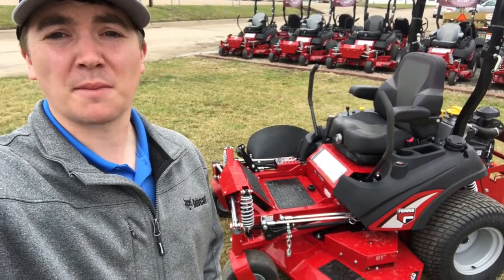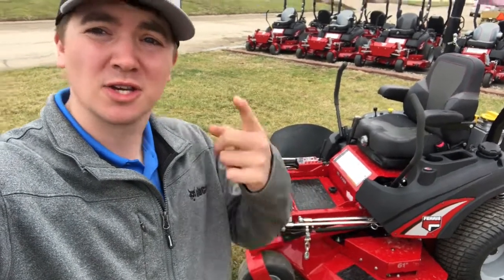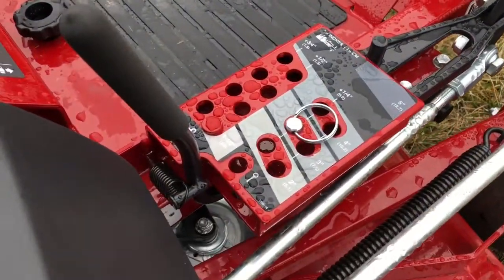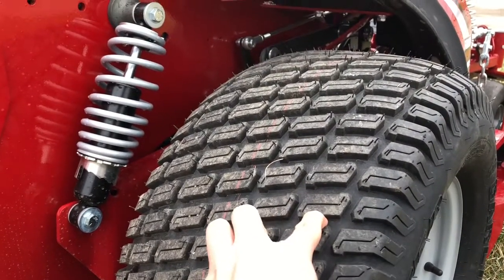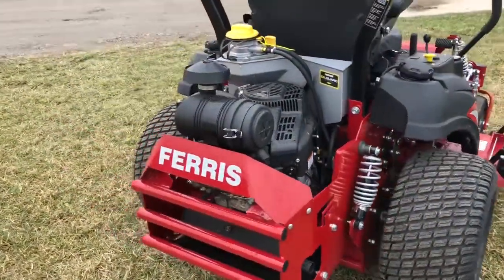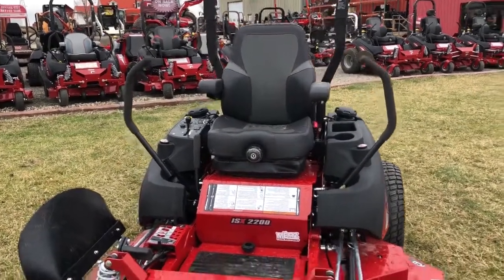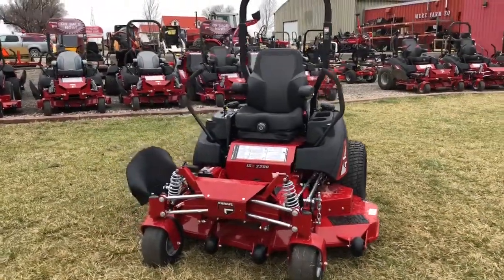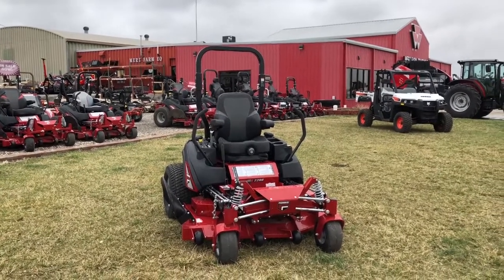Check Out the New Ferris 2200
This video is a walk around of the new Ferris 2200. It will show some of the new features that the 2100 doesn't have. It will be similar the the 3300 just with less horse power. Call or stop in to Merz Farm Equipment to talk about these mowers.

Hesston Hay
White Planters with Precision Planting
Sunflower Tillage
Gleaner Combines
Bobcat Skid Steers, Track Loaders, Mini Excavators & UTVs
Grasshopper Mowers
Ferris Lawn Mowers
Simplicity
Snapper
EGO Outdoor Equipment
Massey Lawn
Briggs & Stratton
Big Dog Mowers

AGCO Power Units
Rhino AG
Hardi Sprayers
Crustbuster
Westendorf Loaders